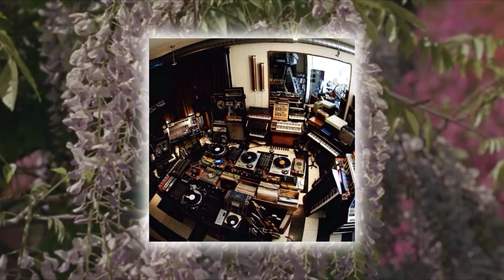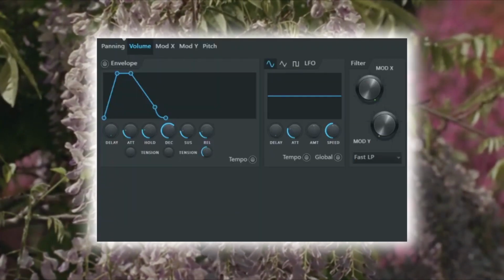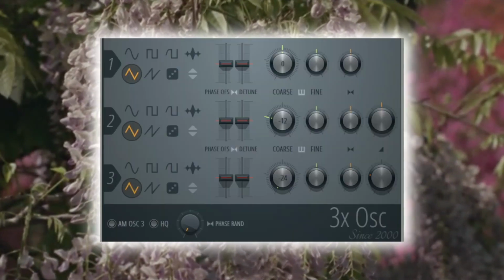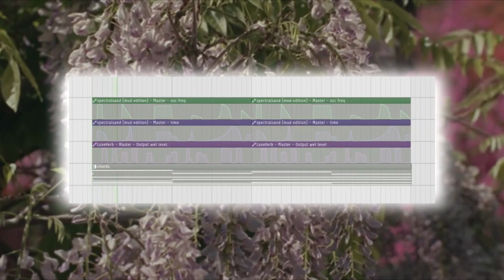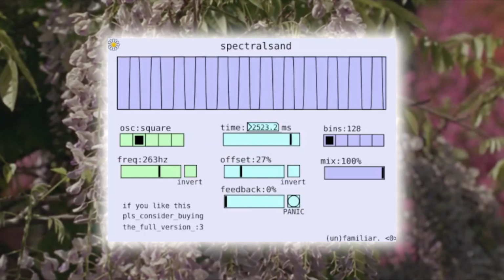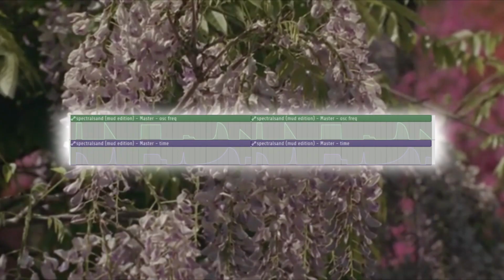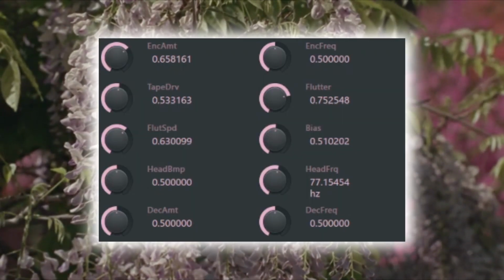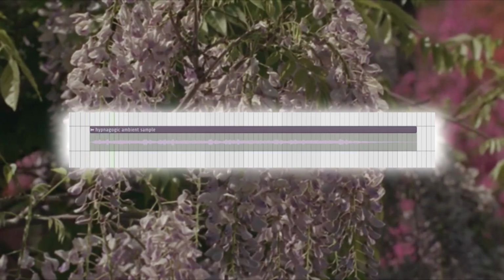3x osc + spectralsand = hypnagogic ambient samples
Today we're diving into the world of making  blogspot era ambient samples, dreamy psychedelic drones, bright pads and tape hiss. We'll be using 3x osc paired up with spectralsand to create moving, organic pads. With your stock plugins and some automation you can create beautiful, lo fi ethereal samples.
Hope you enjoy the video and let me know what you'd like to see next!